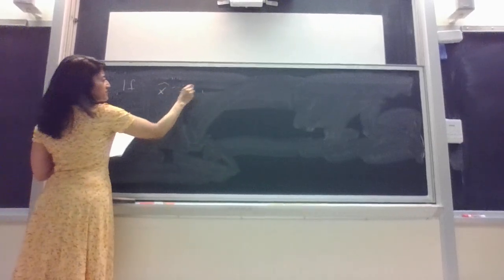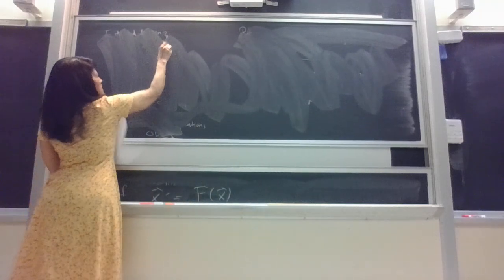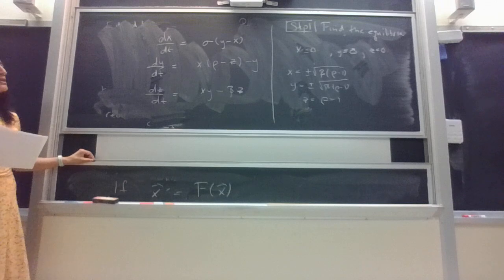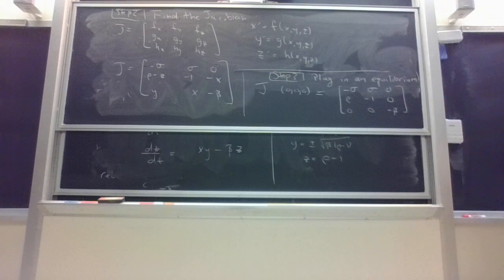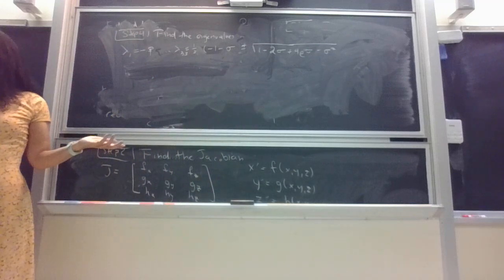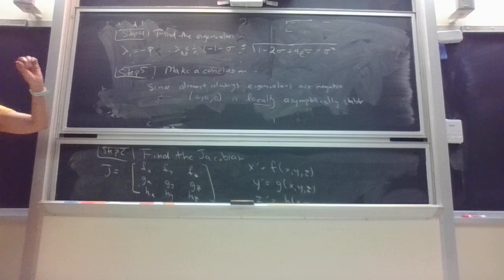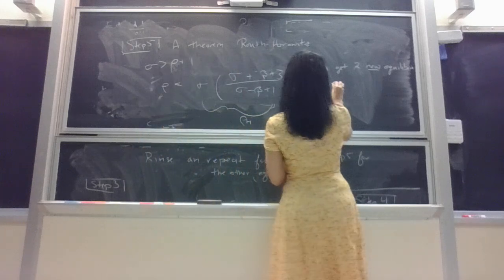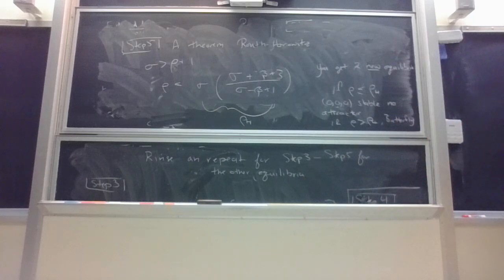Local stablity analysis for Lorenz